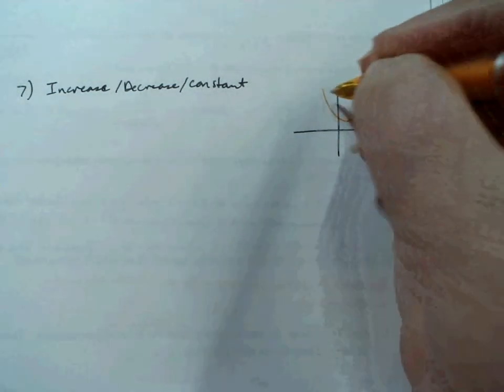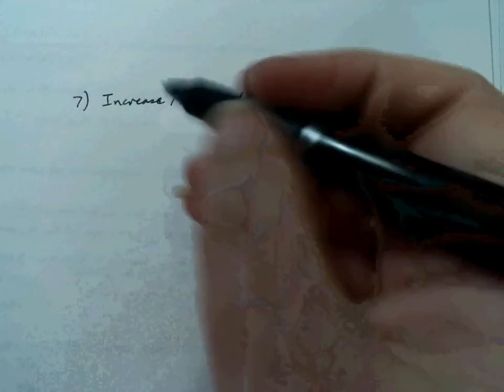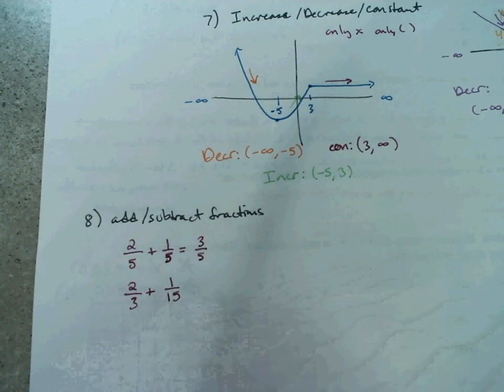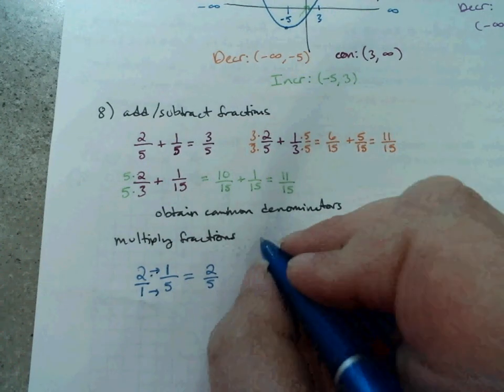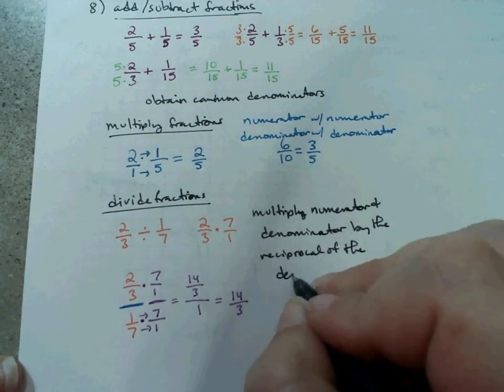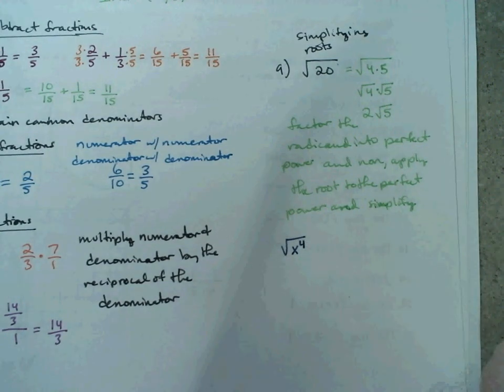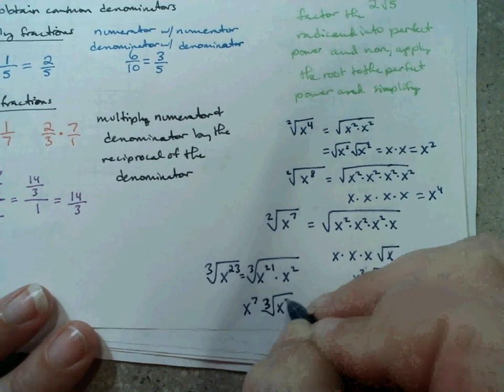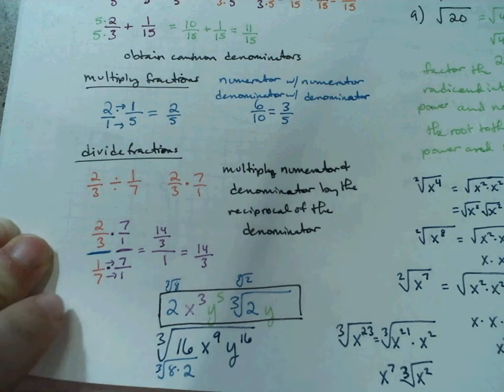Things We Should/Need to Know 7 - 9